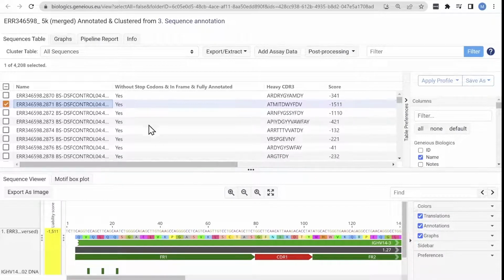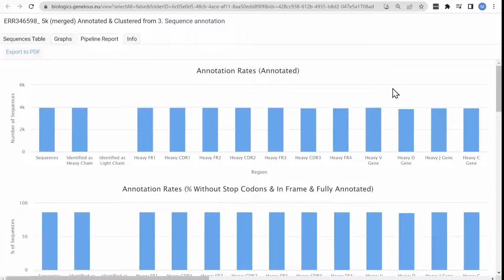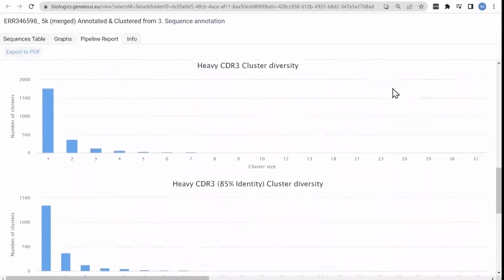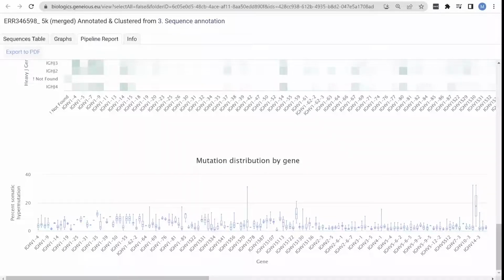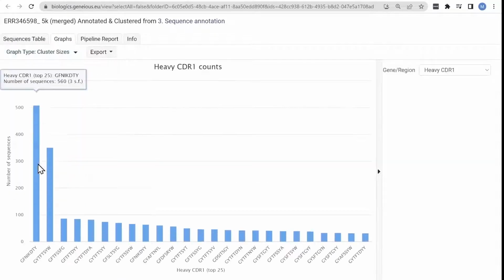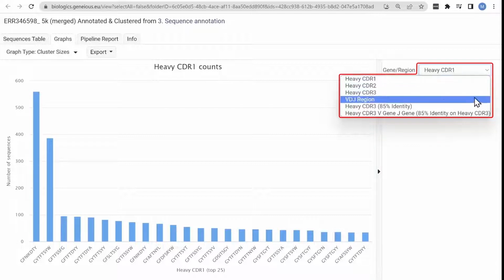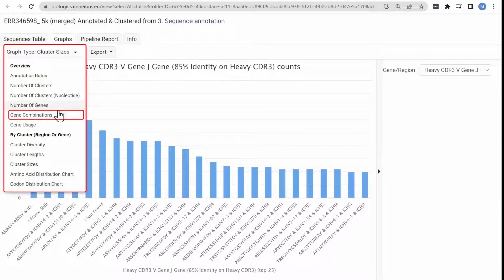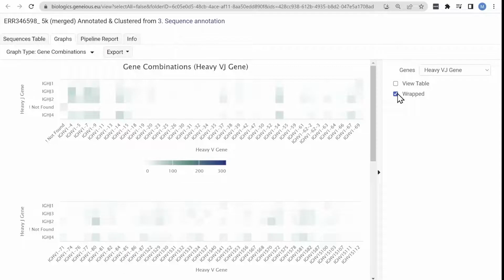How to Interpret Graphs and Clusters in Geneious Biologics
How to understand the pipeline report, navigate the graphs tab, and understand and visualize clusters in your data in Geneious Biologics.

Discover why Geneious Biologics is the industry’s leading cloud-based antibody discovery platform